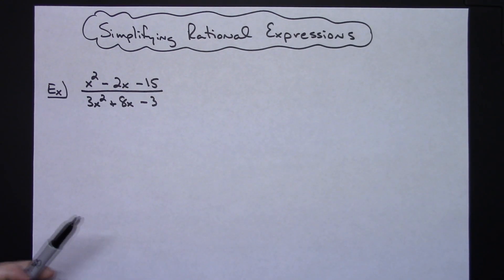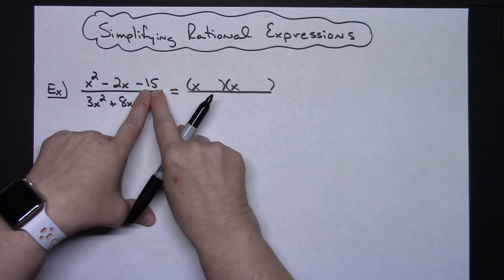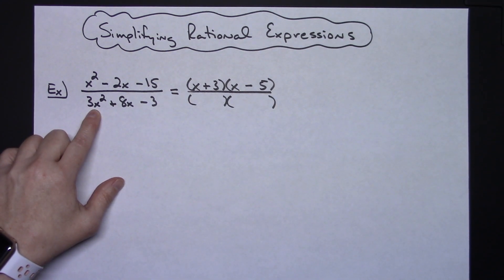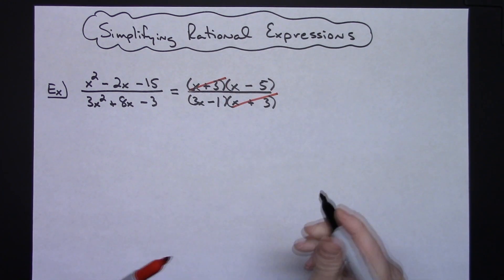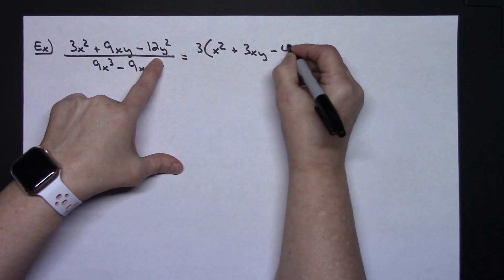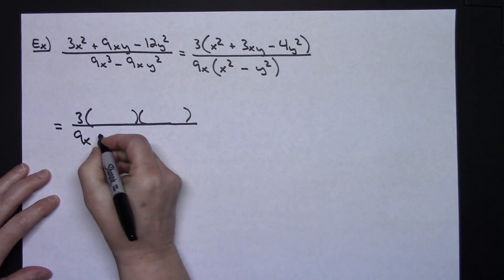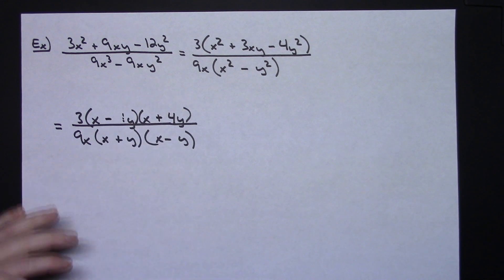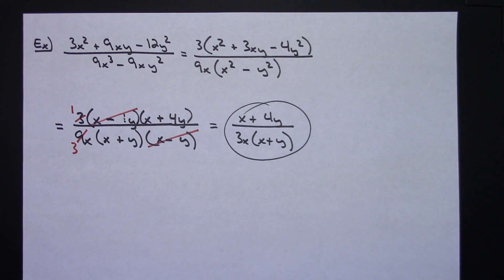Simplifying Rational Expressions in Algebra 2, College Algebra, and Pre-Calc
This video goes through 2 examples of how to Simplify a Rational Expression.  This would typically be done in an Algebra 2 class, College Algebra, or Pre-Calculus.